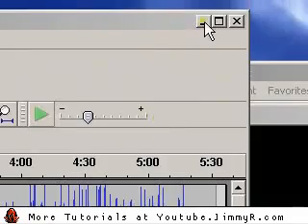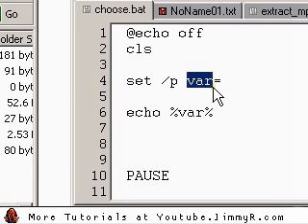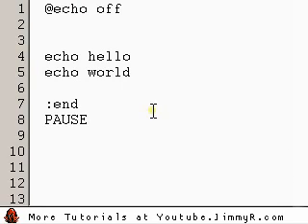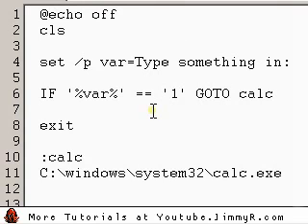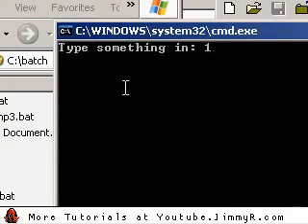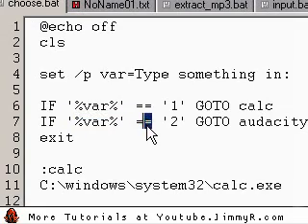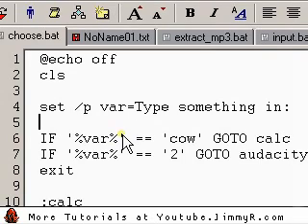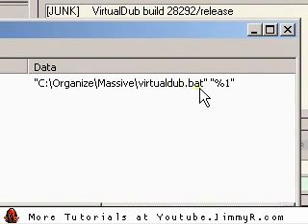Batch file creation part 2